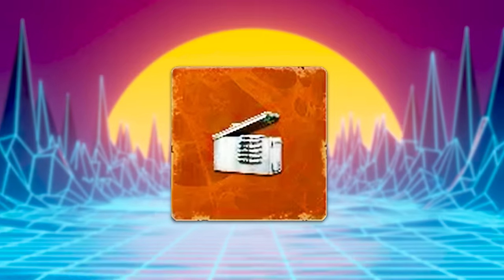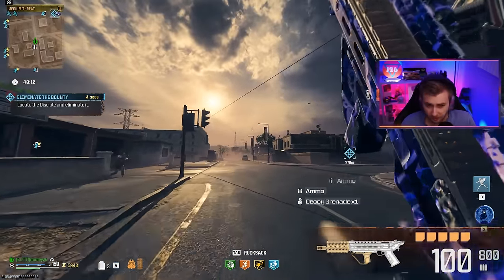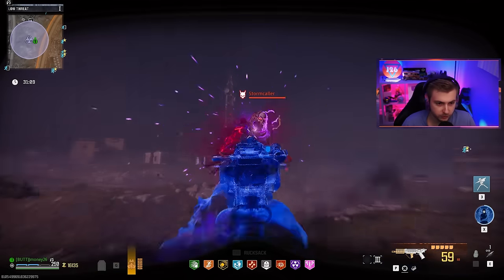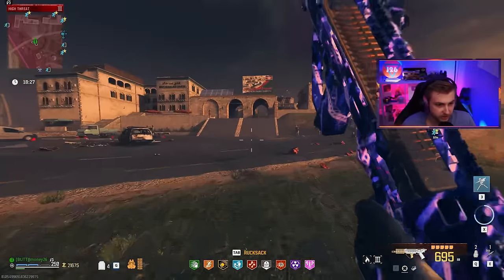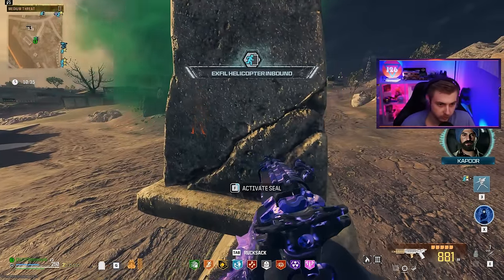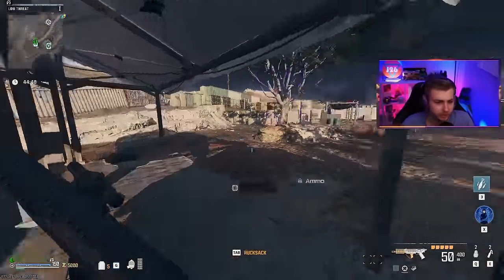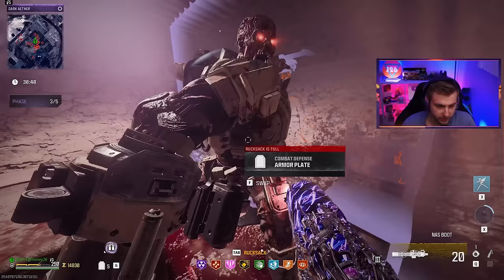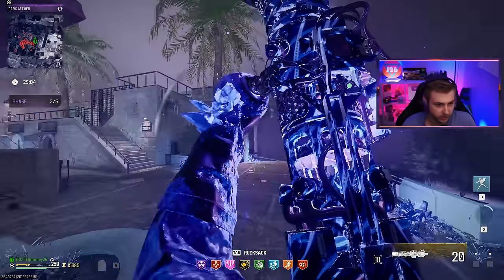Using the Static-HV with Mag of Holding (Modern Warfare 3 Zombies)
On this episode of Pimp my Gun we try out the Static HV SMG and take it into the unstable rift.
✅LINKS✅
👕MERCH 👕

Main Monitor
2nd Monitor
Monitor Stand